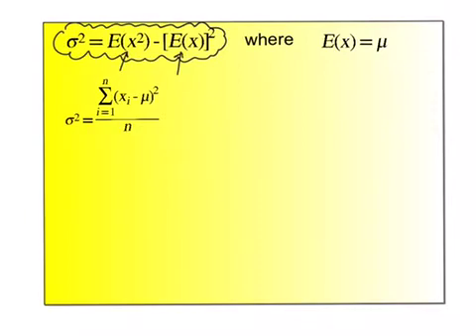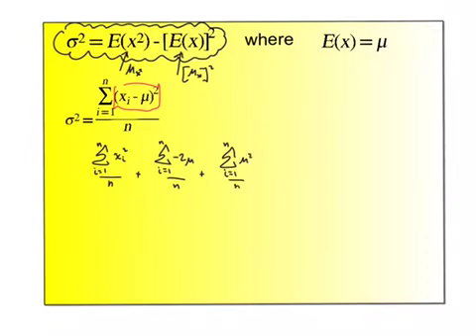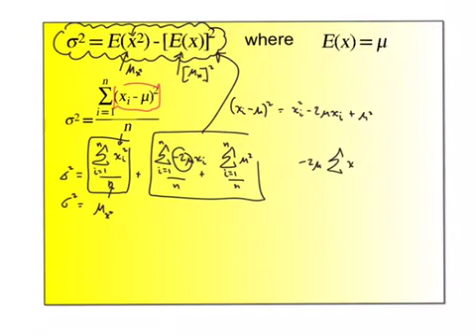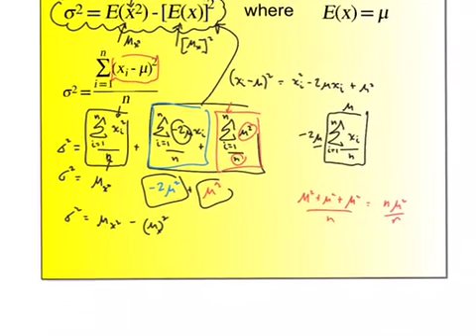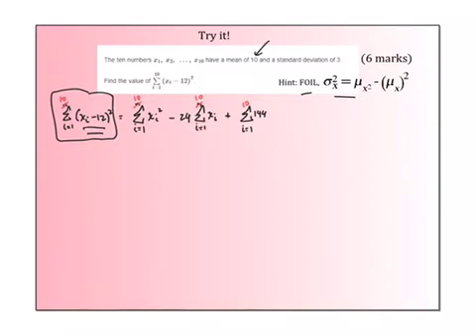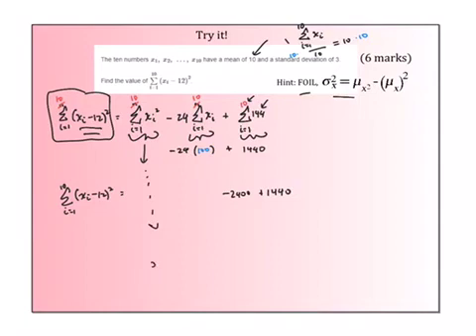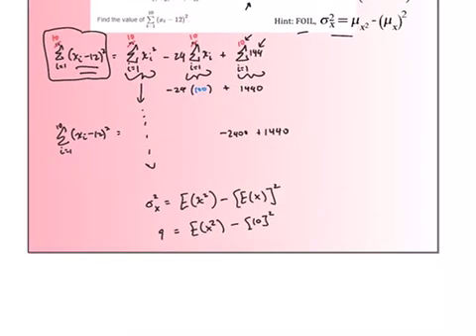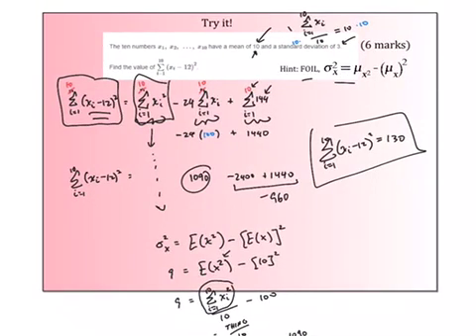Derivation of Variance